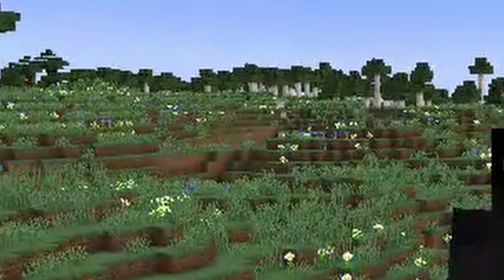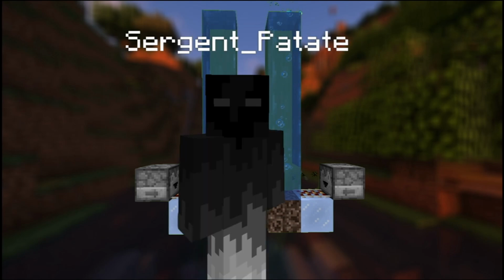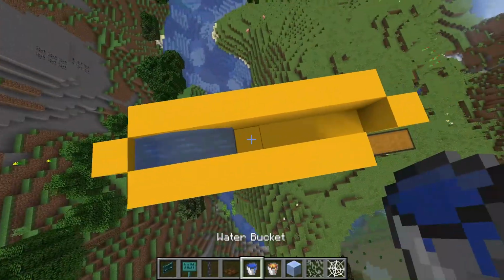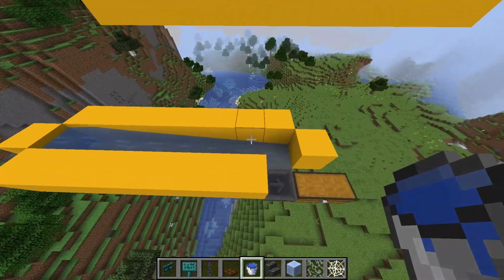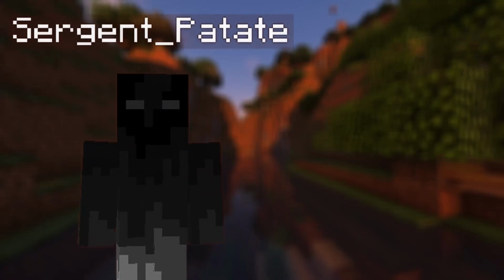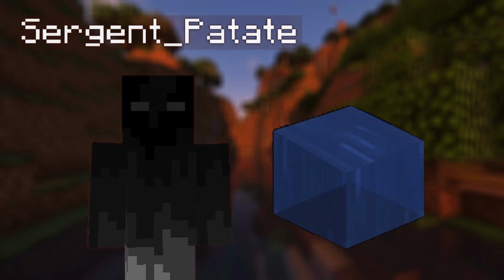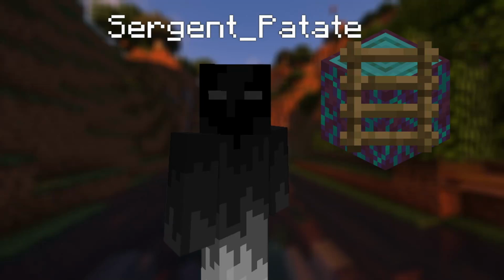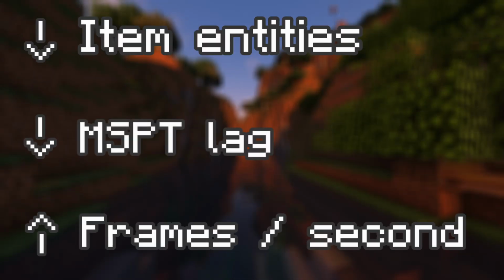Water stream tricks you never used